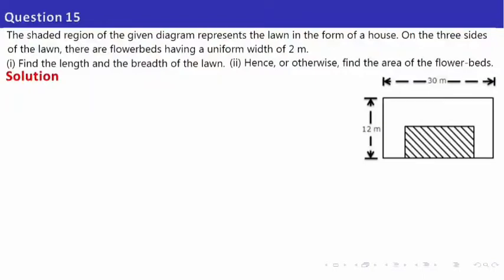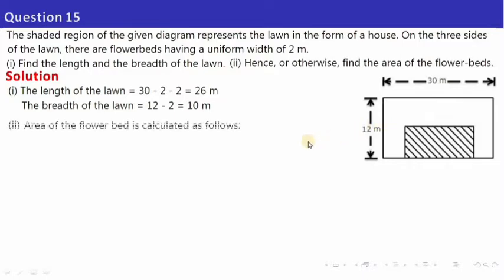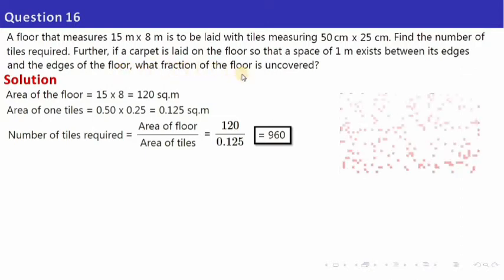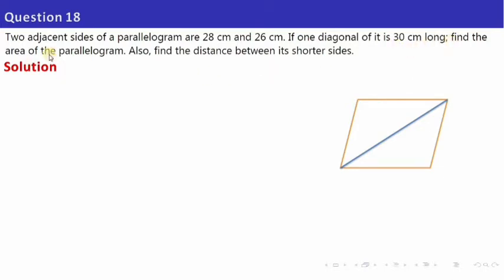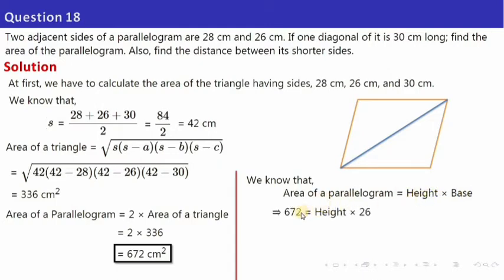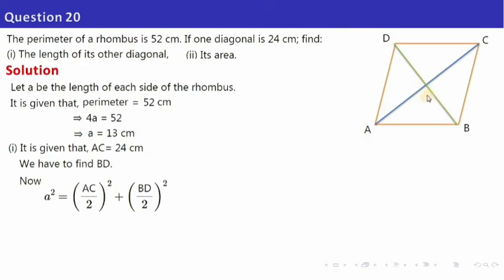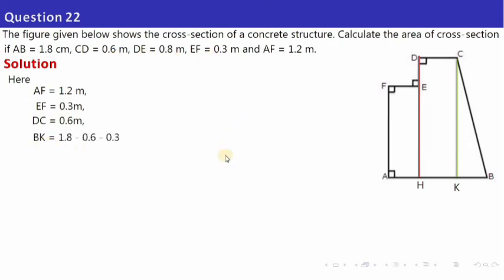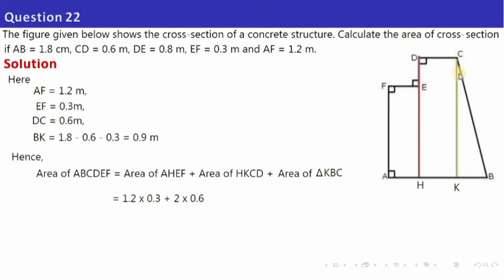Class 9 ICSE Area and Perimeter of Plane Figures |Part 4